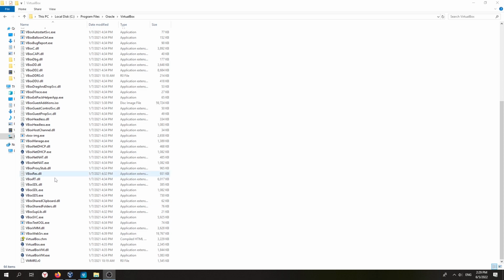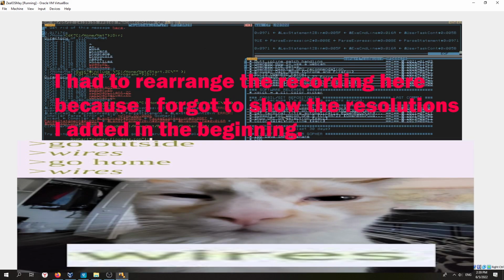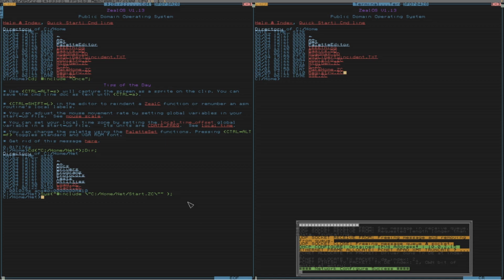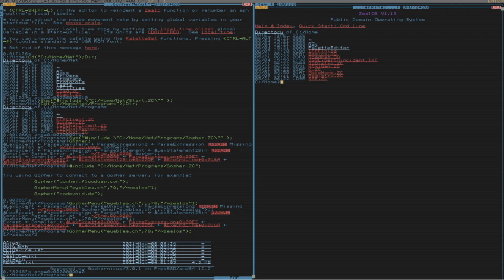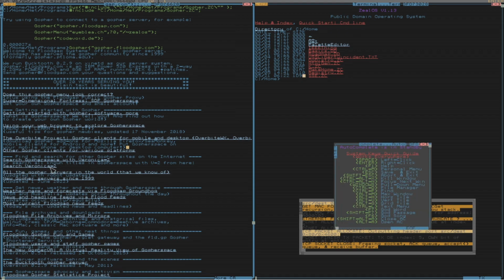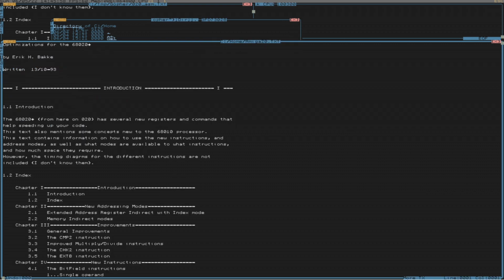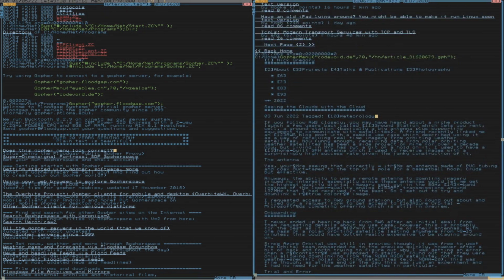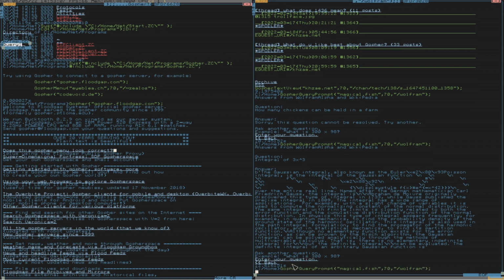Running the ZealOS Gopher Browser (Virtual Box only)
I show you guys how to run and use the ZealOS browser in Virtual Box.
This *ONLY* works in Virtual Box as of this video. Please help development out if you have any experience with writing networking drivers and stuff like that.